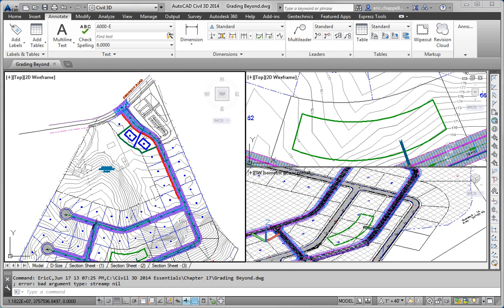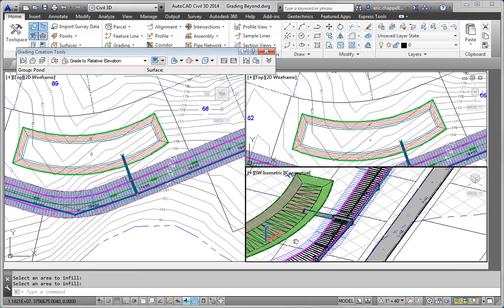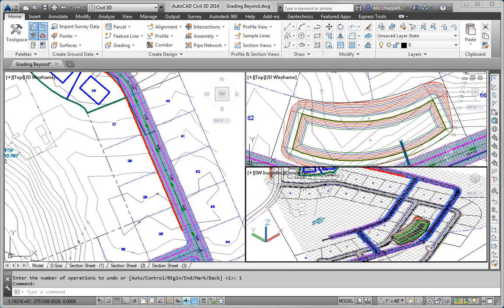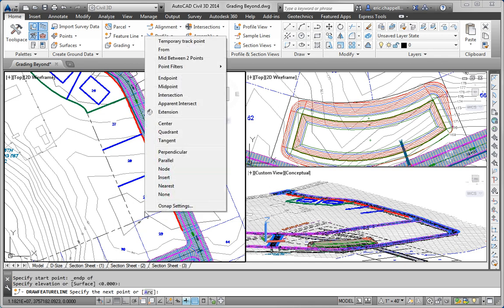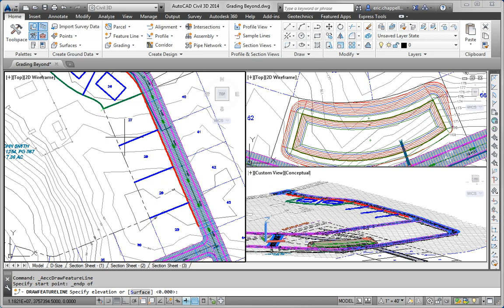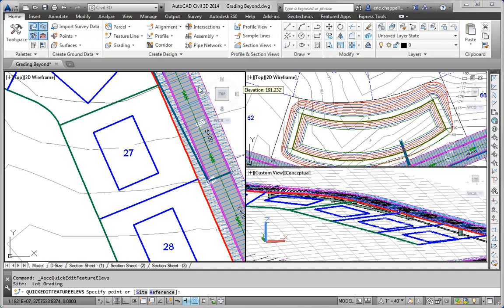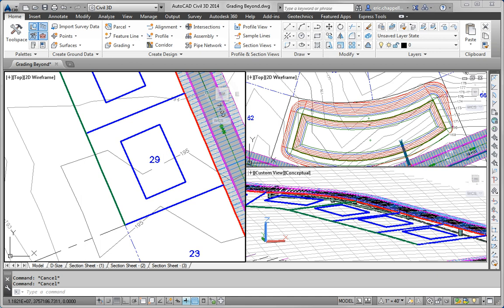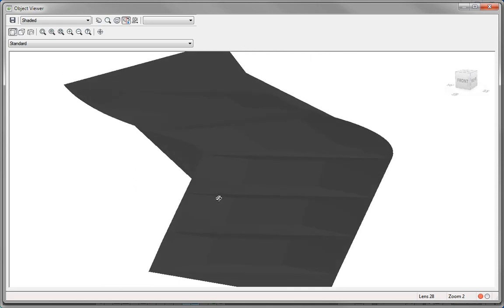How to Use Civil 3D to Shape the Land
In this exercise, you learned how to use Civil 3D to shape the land. You saw how you can use feature lines to draw new breaklines to represent the edges of landforms such as curbs, ditches, and embankment edges. You should now have an understanding of the tools that are used to create these feature lines and also to modify them.
For cases where you need Civil 3D to calculate the locations and elevations of new breaklines, you learned how to use grading objects to create complex grading models, such as the pond that you built and modified in the last two exercises. You have learned how the dynamic nature of grading objects enables you to make edits and generate surfaces with minimal time and effort.